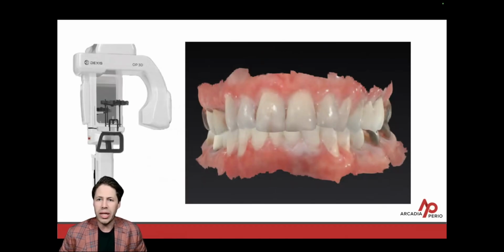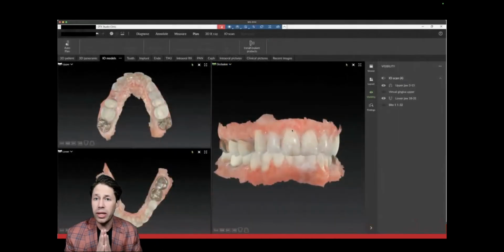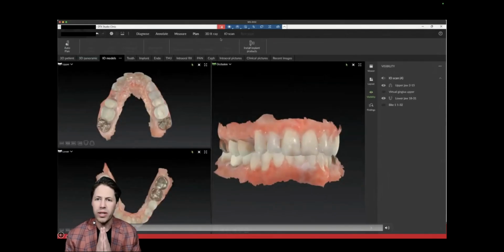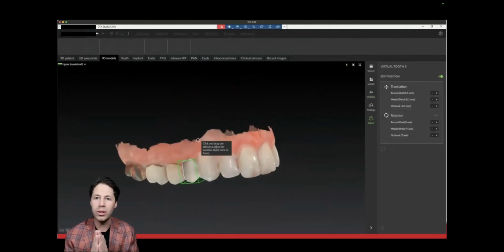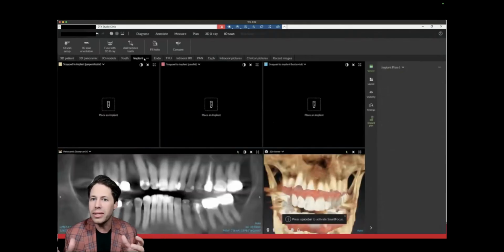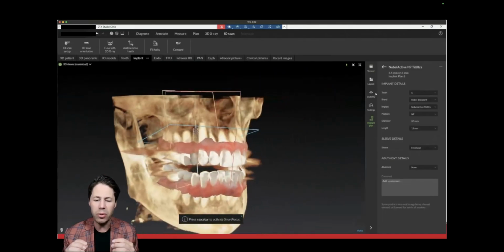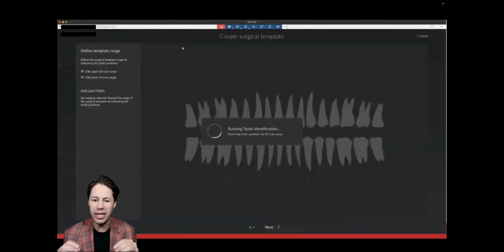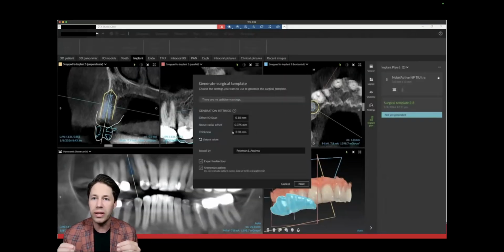Patient Education Implant Planning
At Arcadia Perio, we use advanced digital technology to plan your dental implants with precision and comfort in mind.

With DTX Studio (implant planning softwared), CBCT 3D imaging, and digital intraoral scanning, we can:

See your bone, teeth, nerves, and sinuses in 3D
Plan the ideal implant size, position, and angle before surgery
Combine CBCT and intraoral scans for a complete, accurate 3D model
Design your implant around the final crown for better esthetics and function
Once your plan is complete, we 3D print a custom surgical guide right in our office. This guide helps us place your implant with exceptional accuracy, often in less time and with a smoother recovery.

All these technologies allow Dr. Peterson to visualize  the end result before we begin.

If you’re considering dental implants and want a modern, technology-driven approach, we’re here to help.

📞 Call Arcadia Perio today to schedule your dental implant consultation.